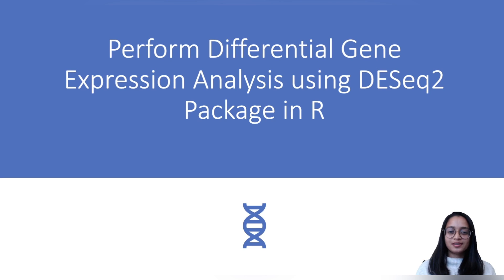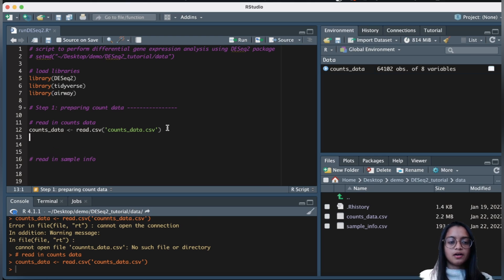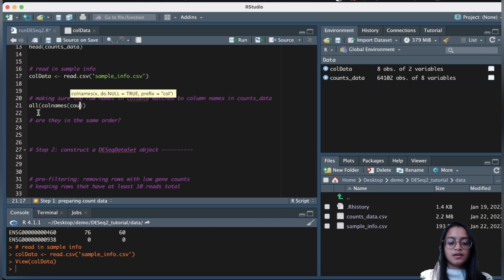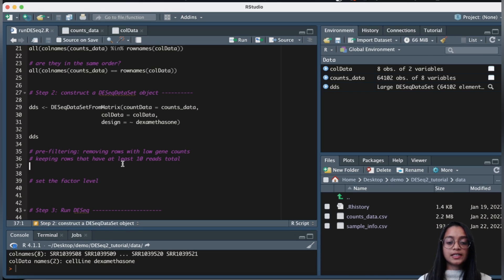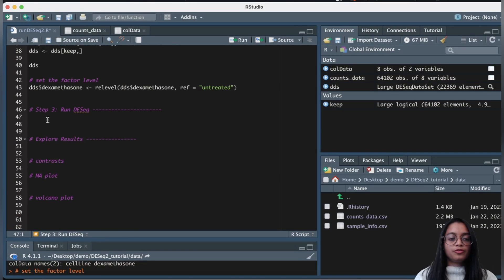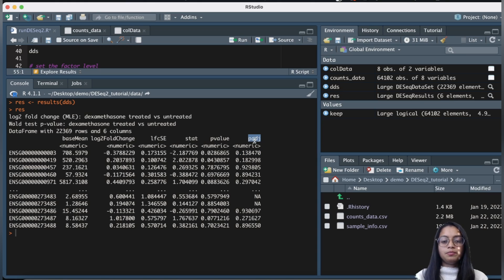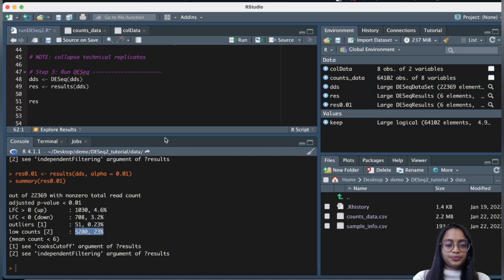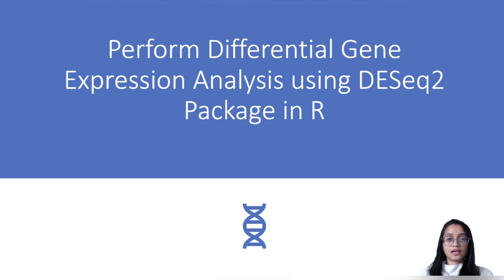DESeq2 workflow tutorial | Differential Gene Expression Analysis | Bioinformatics 101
A walk-through of steps to perform differential gene expression analysis in a dataset with human airway smooth muscle cell lines to understand transcriptome changes in response to asthma medications.

Chapters
0:00 Intro
0:45 Study design
2:30 Preparing counts data
5:41 Create DESeqDataSet (dds) object
9:51 Setting reference level
11:20 Run DESeq()
12:35 results after running DESeq()
14:14 Multiple testing correction (adjust p-values)
15:06 Exploring results
16:07 Contrasts
17:53 MA plot (Visualize DE genes)